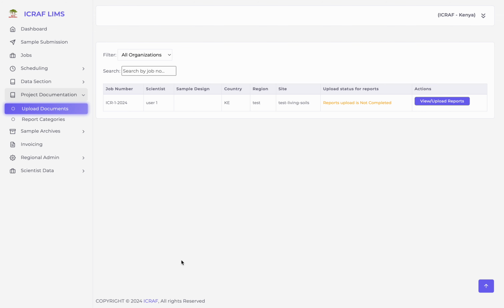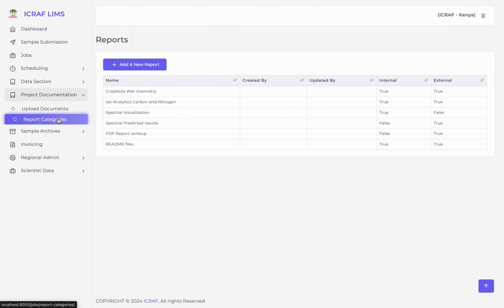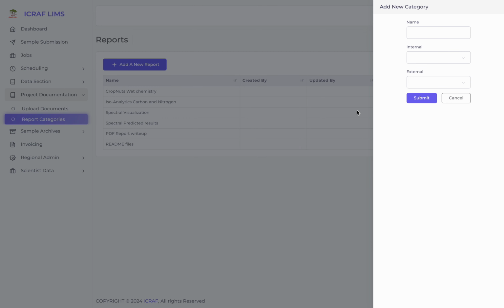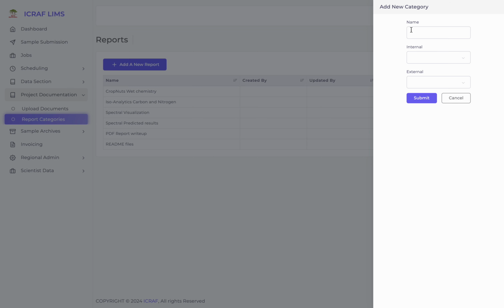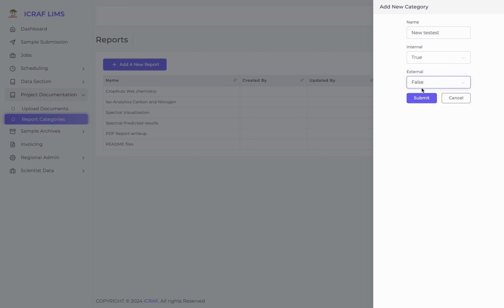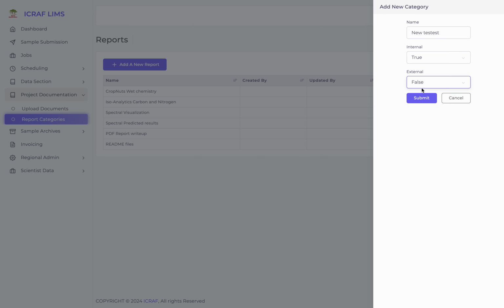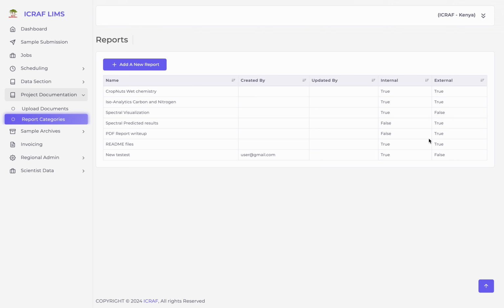Add Report Categories Module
This video guides you through the Report Categories management section of our Laboratory Information Management System (LIMS). Learn how to view existing report categories and add new ones to efficiently organize your lab's reporting structure. We'll demonstrate how to use the 'Add A New Report' feature, explaining each field in the form including the crucial distinction between Internal and External reports.